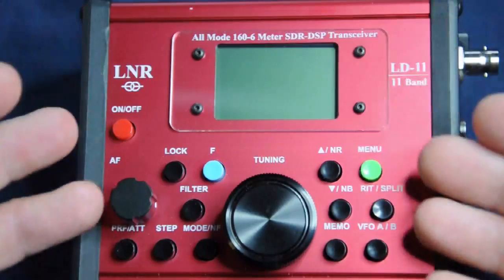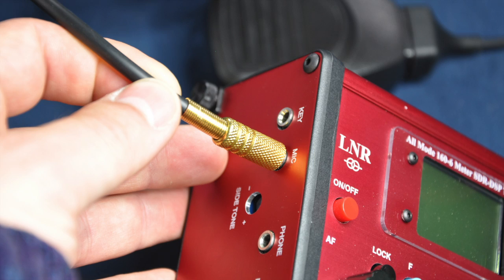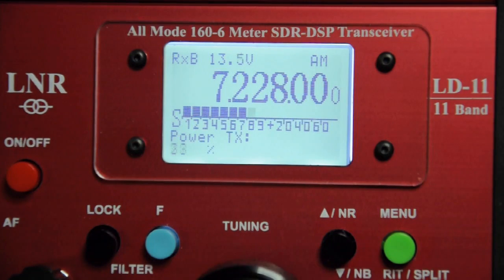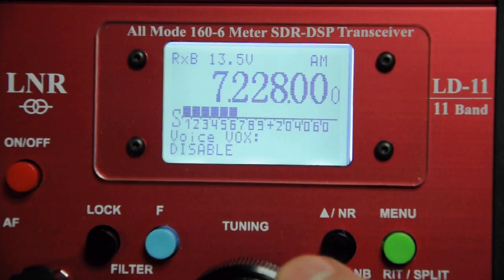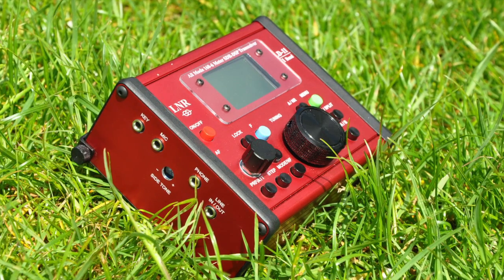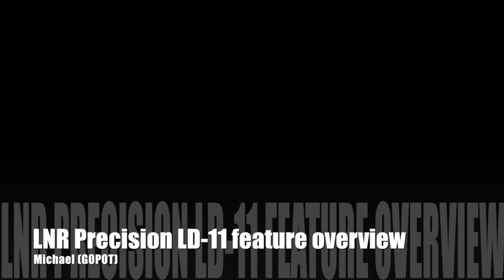LNR LD-11 Feature Overview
An overview of the features of the LNR Precision LD-11.

[02-Sep-2018] Rick from Aerial 51 sells a version of the LD-11 called a SKY-SDR which is very similar. He wrote a much better manual for it which I believe has now been used to update the LD-11 manual. It should be available from LNR Precision but check out also Aerial 51…